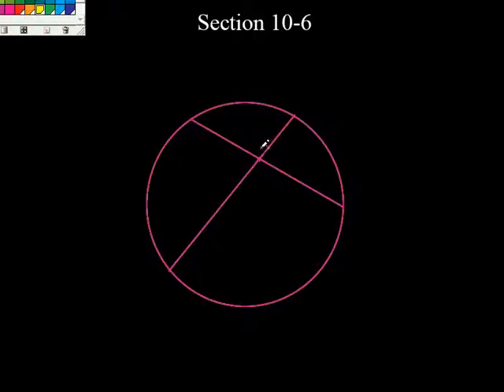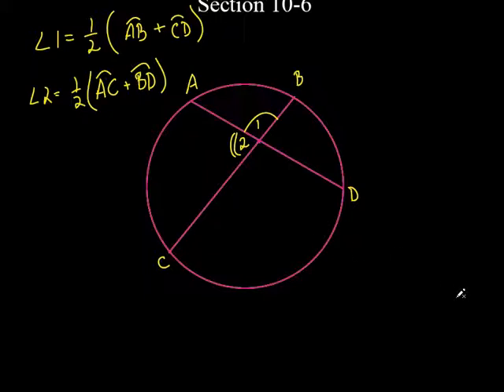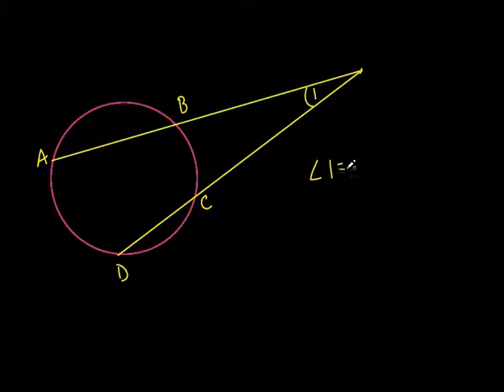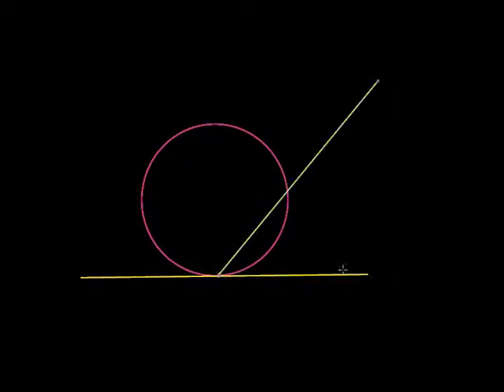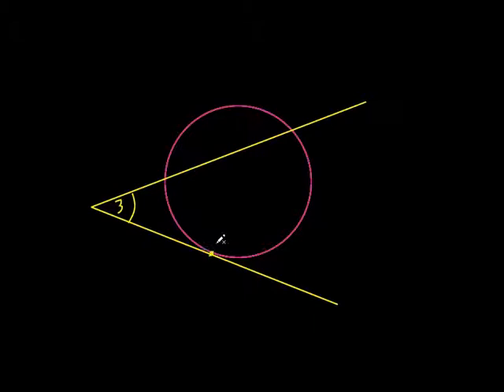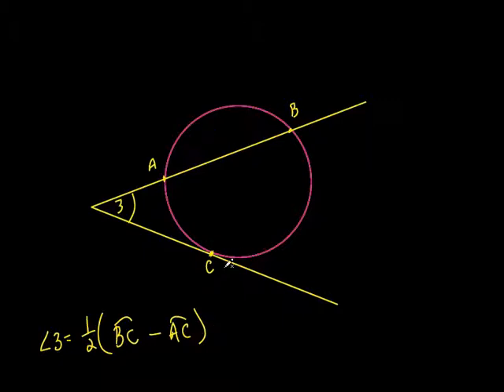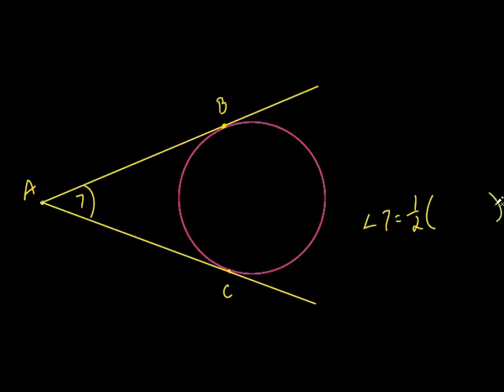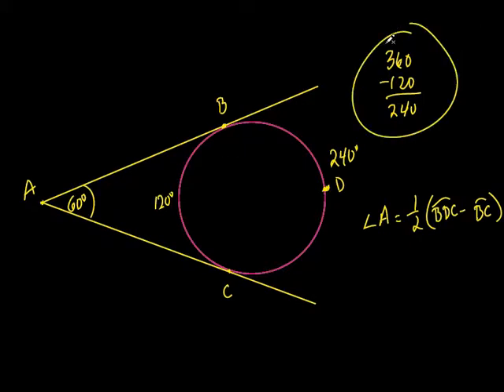7 Sec 10 6 Secants and Tangents part 2